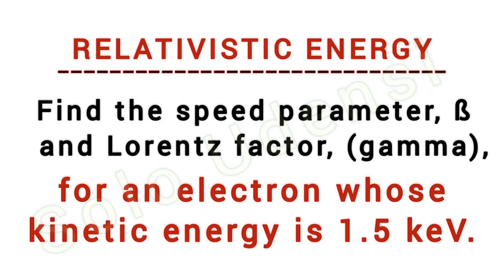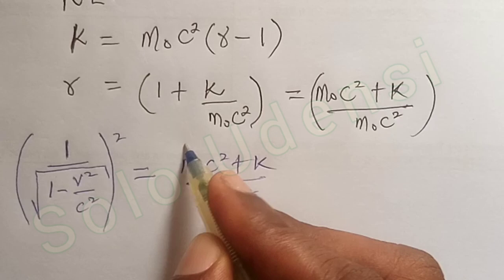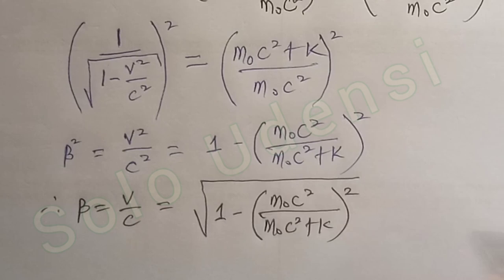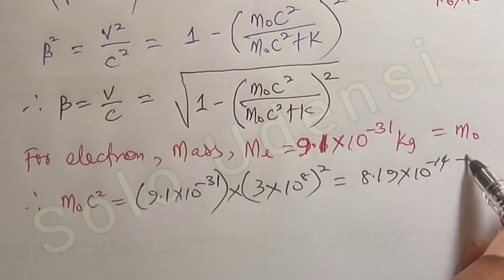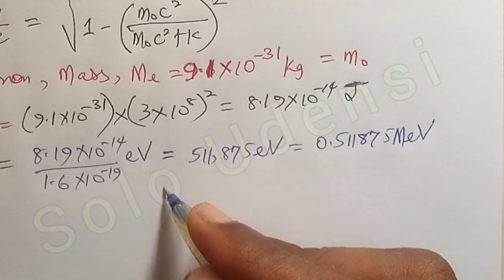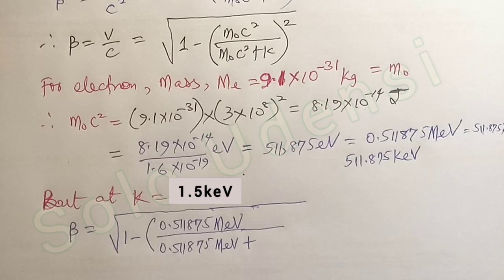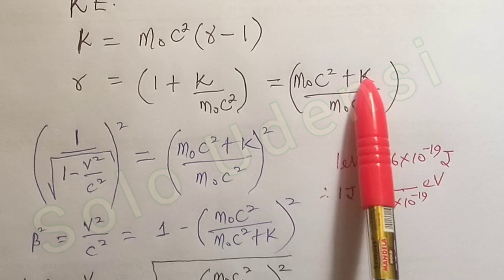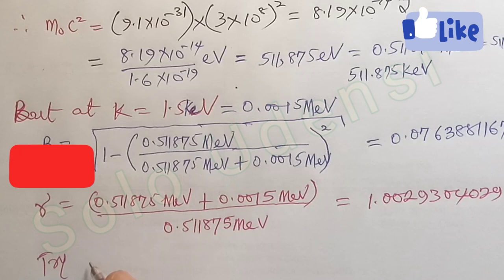Relativistic Energy of an electron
Relativistic Energy.
How to obtain Speed Parameter from Relativistic Energy equation.
How to obtain Lorentz factor from Relativistic Energy equation.
Consequences of Einsteinian Relativity.

Thanks